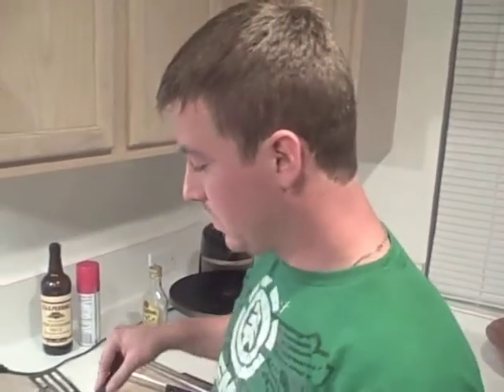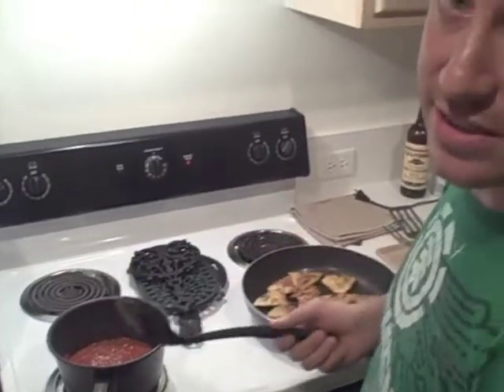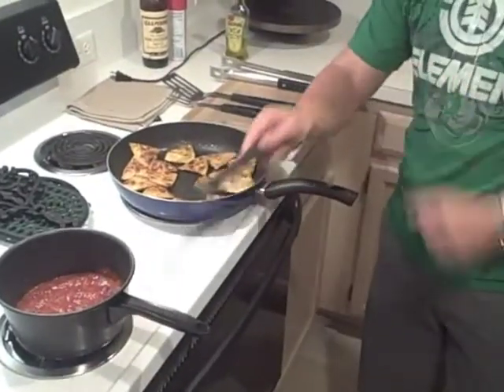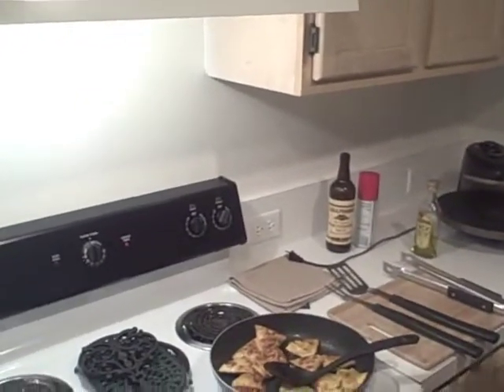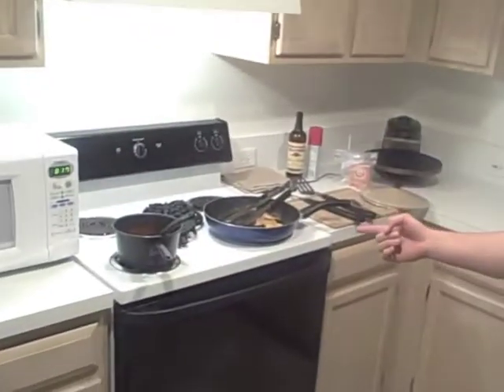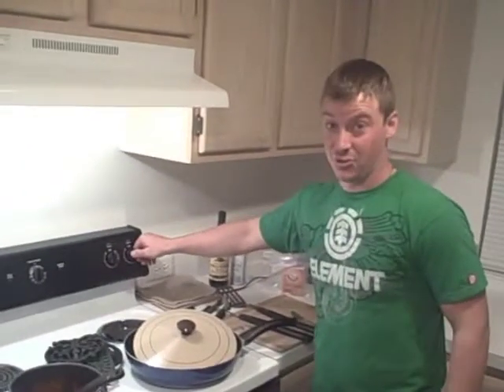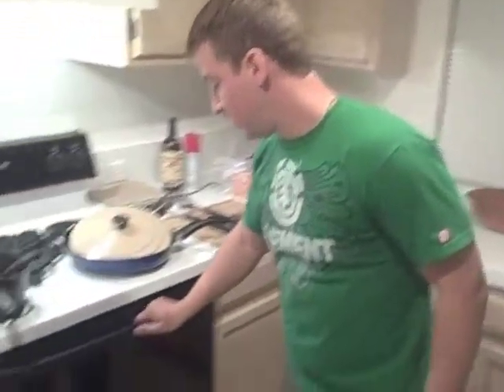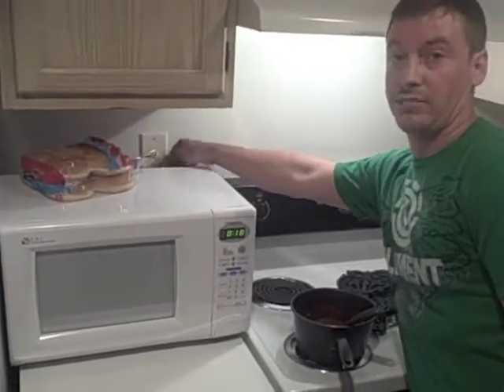Kitchen Fire Safety